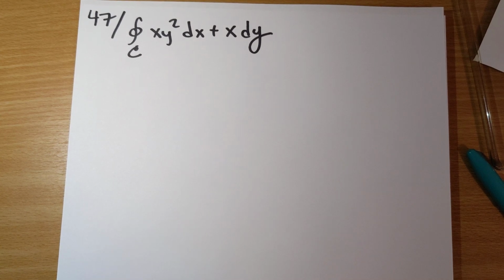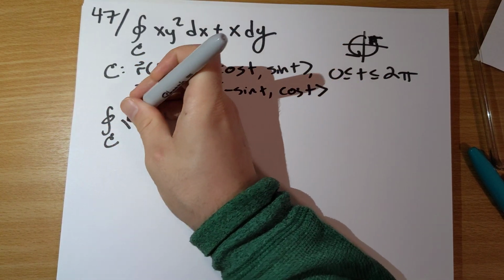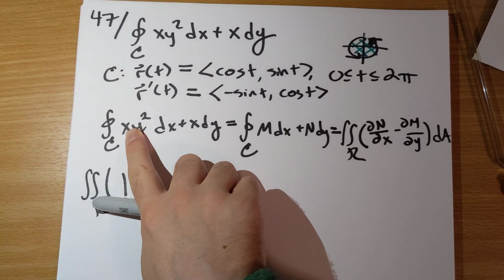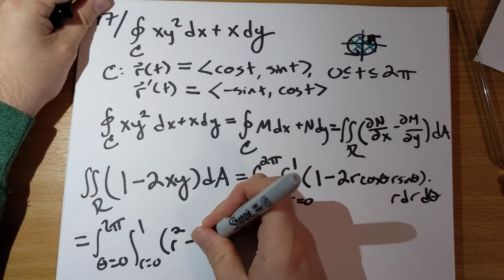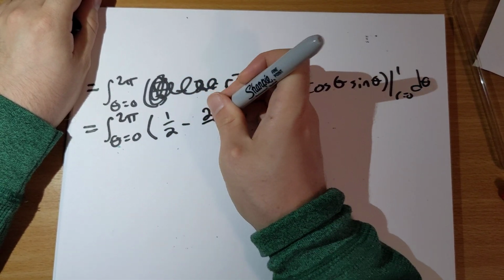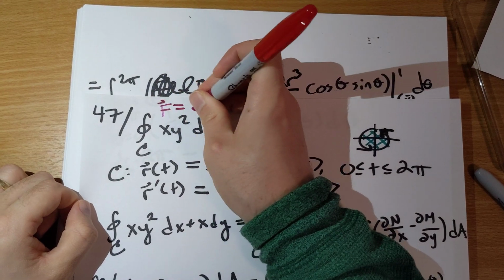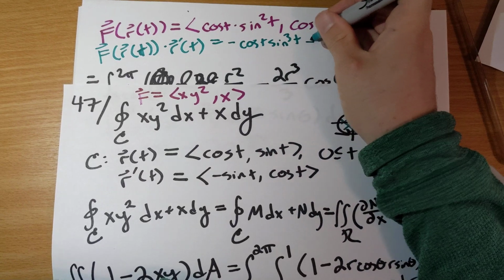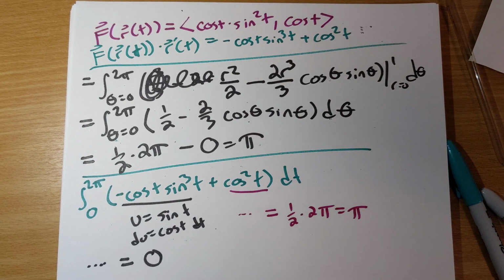251 test 3 review: #47